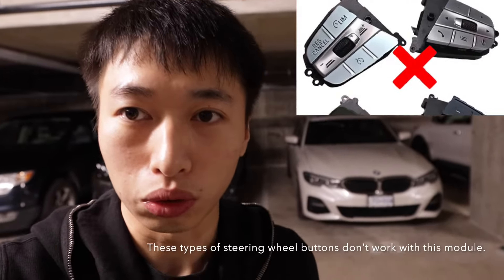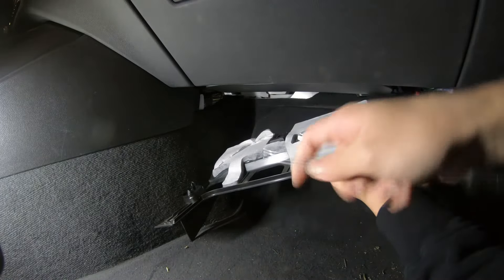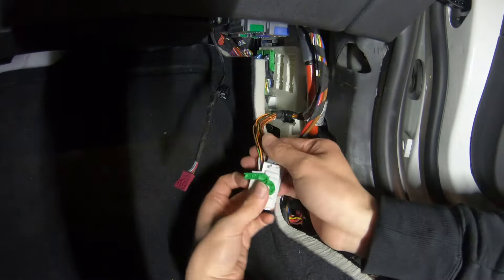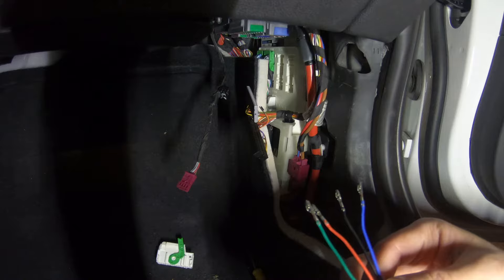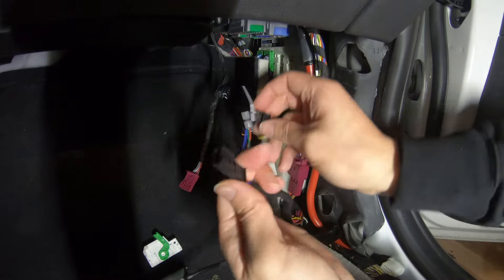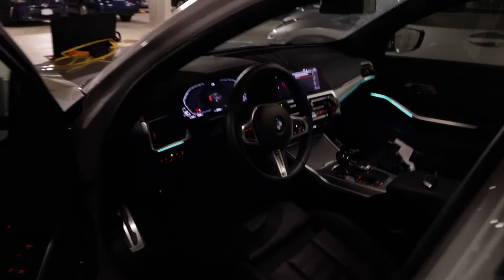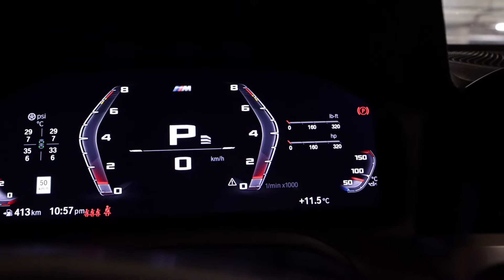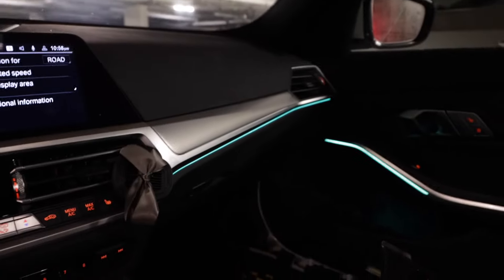BMW M INSTRUMENT CLUSTER ON ALL OF G CHASSIS ID7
It fits all of the BMW 3/4/5/6/7 series, and X3/4/5/6/7 with G chassis code. It doesn't fit the steering wheel buttons in the image section above, and also doesn't fit on BDC2 or hybrid cars.